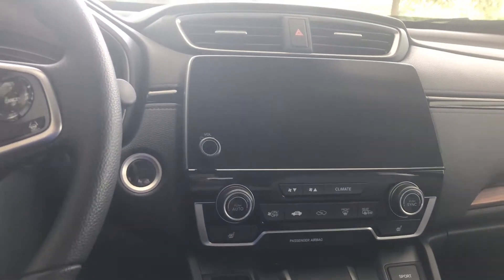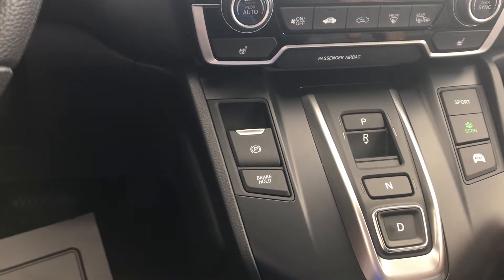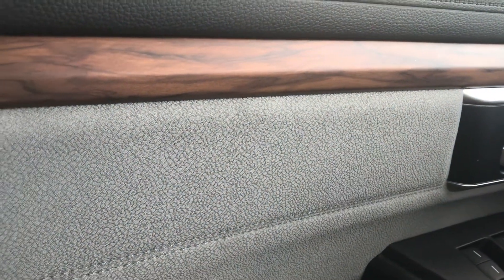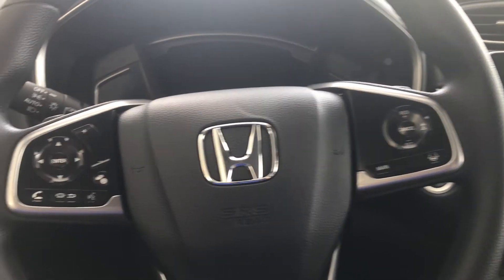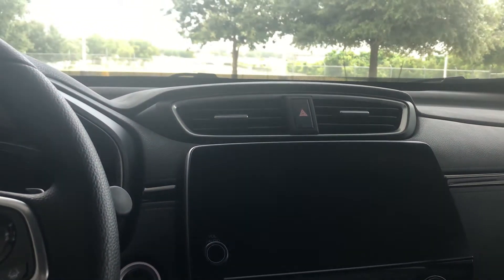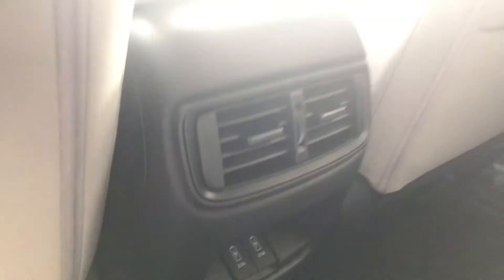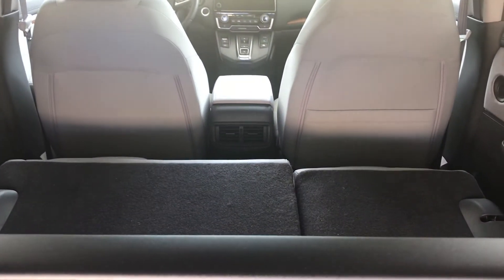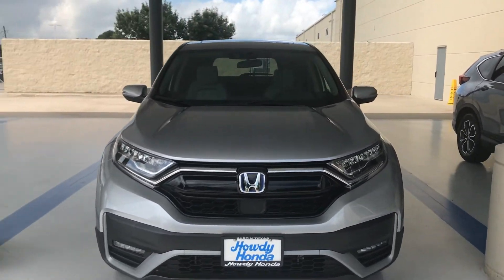Checkout your new 2021 Honda CR-V EX Hybrid video from Andres at Howdy Honda